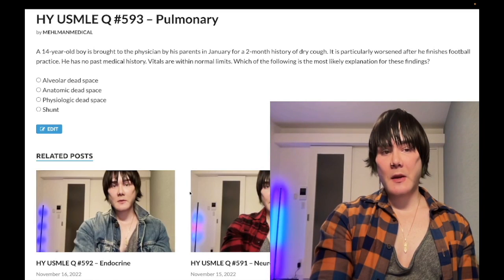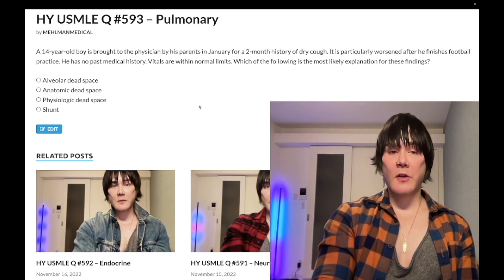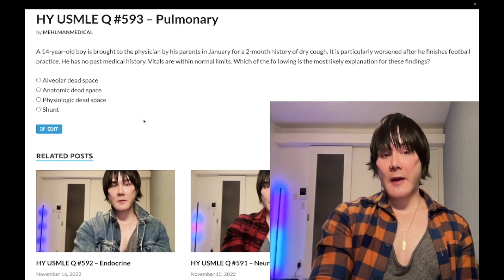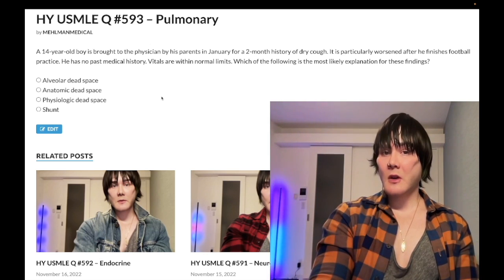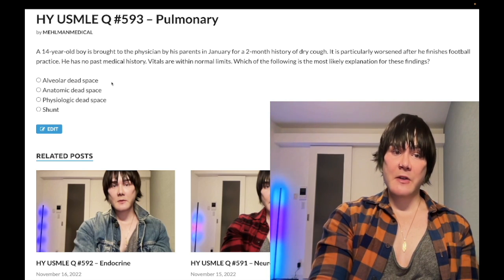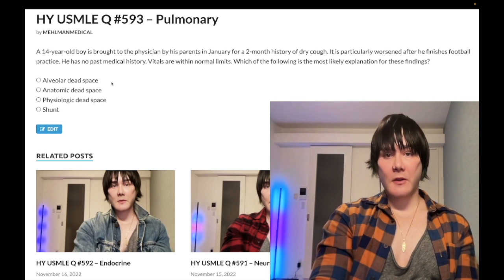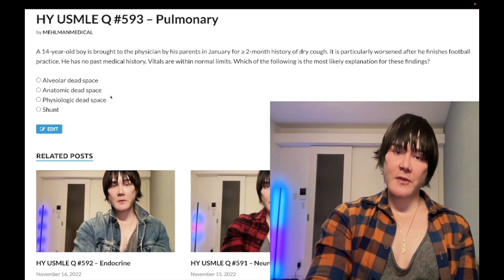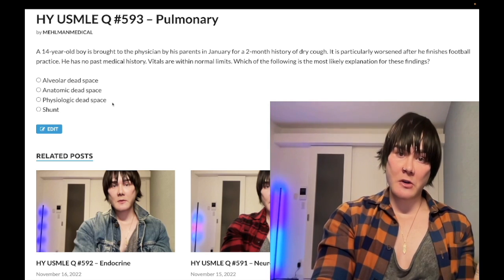HY USMLE Q #593 – Pulmonary